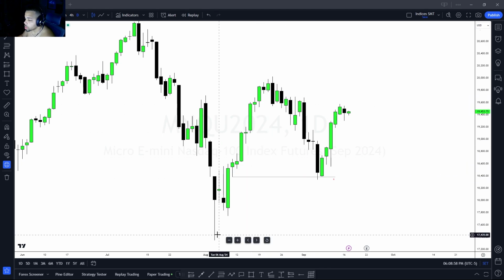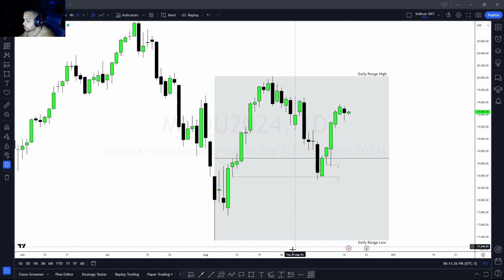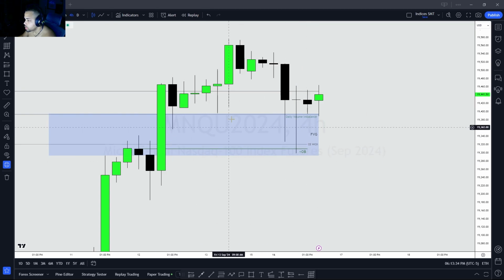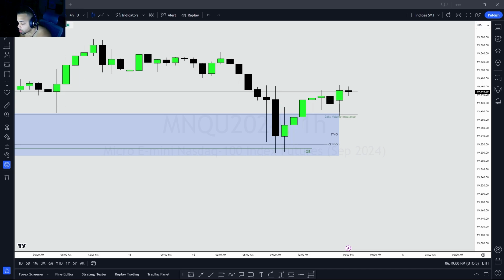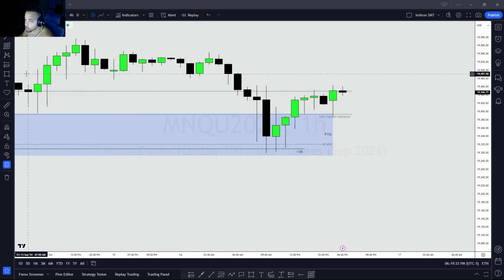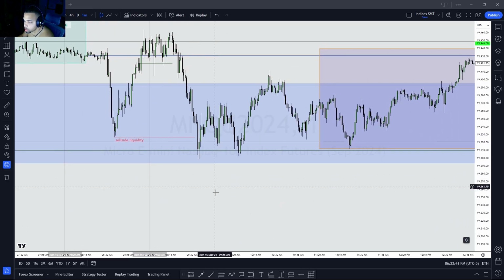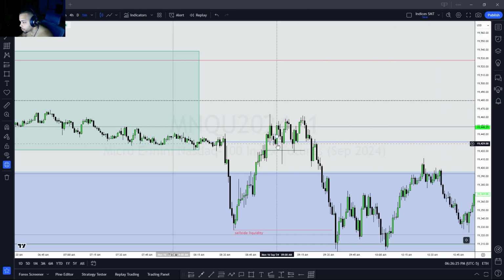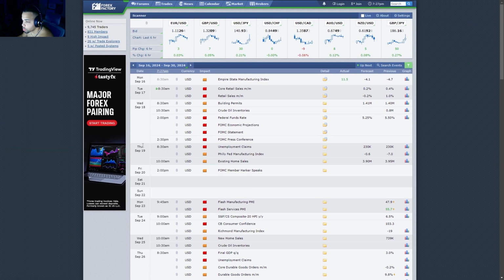09/16/24 NQ | Diversify your capital through setups | Journal 01